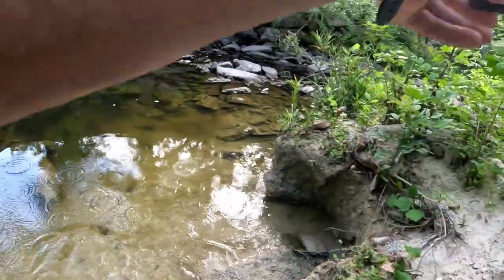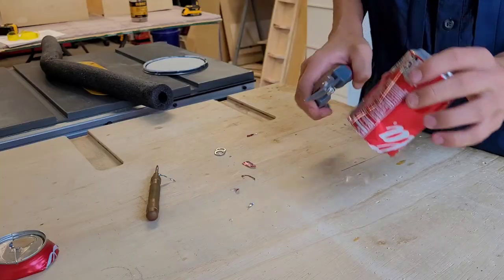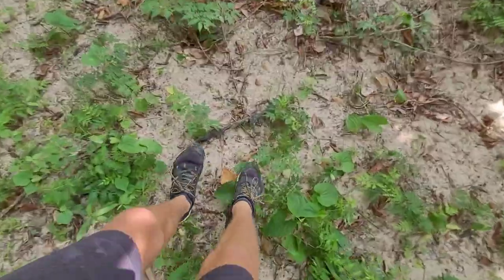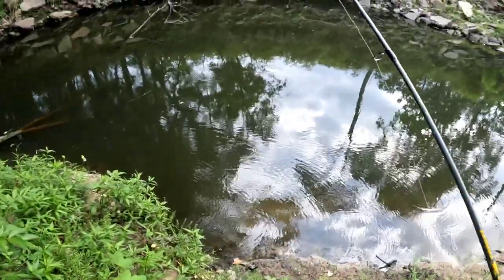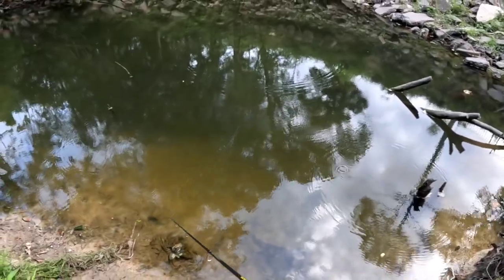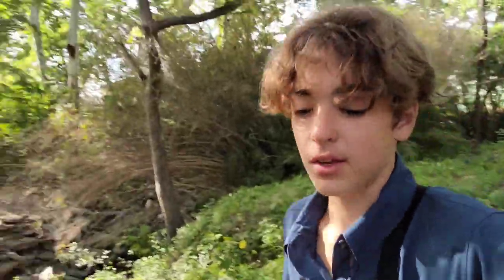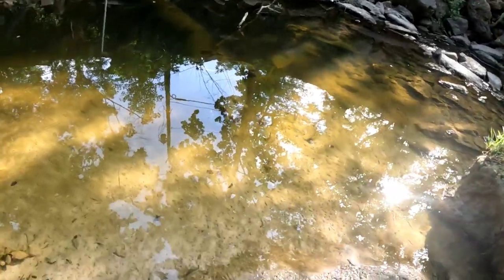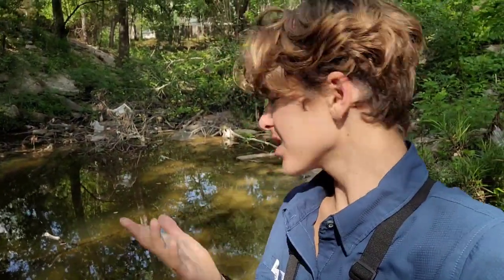making a LURE with trash! (surprising)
sadly a fish was unintentionally killed in this video. I never like to kill fish, I almost always do catch and release. it makes me sad but sometimes this stuff happens